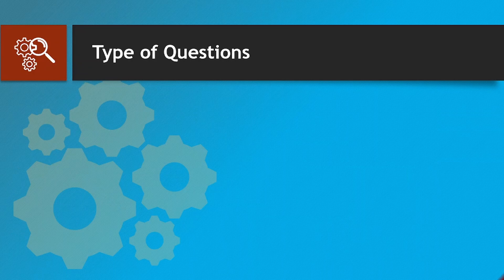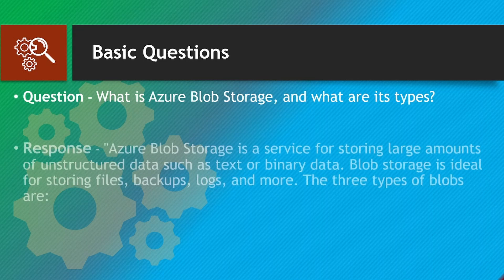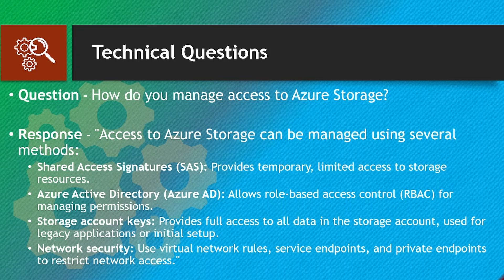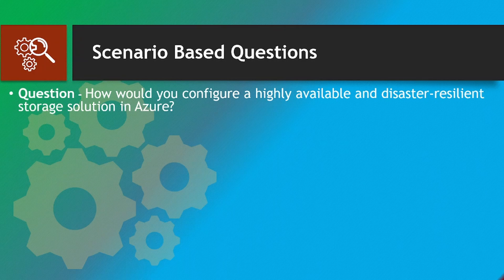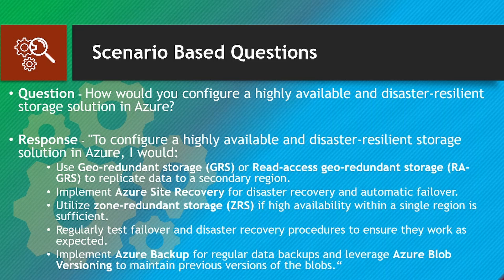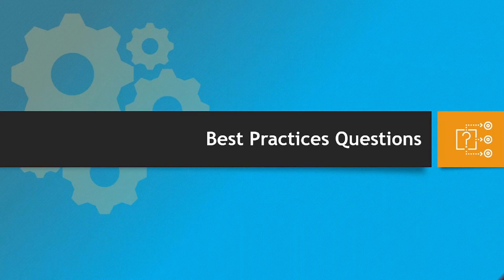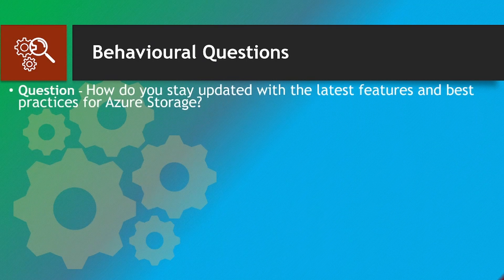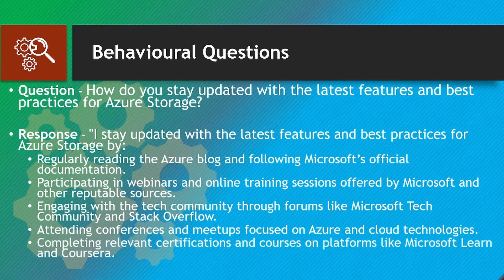Top Azure Storage Account Interview Questions & Answers | Ace Your Next Cloud Interview!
Are you preparing for an Azure Storage Account interview? In this video, we cover the most frequently asked questions and provide in-depth answers that will help you stand out in your next cloud computing interview. Whether you're a beginner or an experienced professional, these questions are designed to test your understanding of Azure Storage, its features, security aspects, and best practices.

🚀 Topics Covered:

    Overview of Azure Storage Account
    Types of Storage Accounts and Their Use Cases
    Blob, File, Queue, and Table Storage Explained
    Security and Compliance in Azure Storage
    Common Scenarios and Troubleshooting Tips

Make sure to watch till the end for pro tips that can give you an edge over other candidates!

Drop your questions and comments below – we love hearing from you!